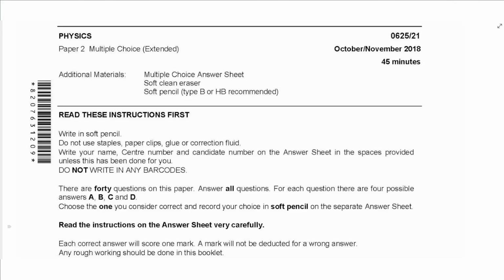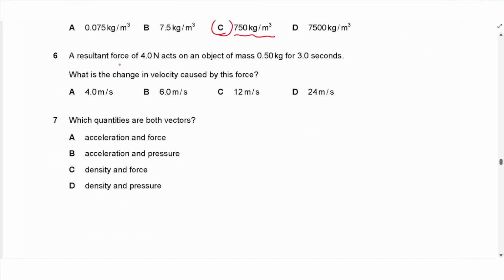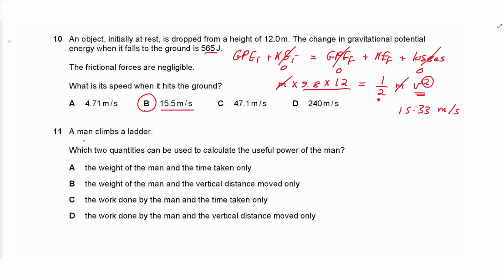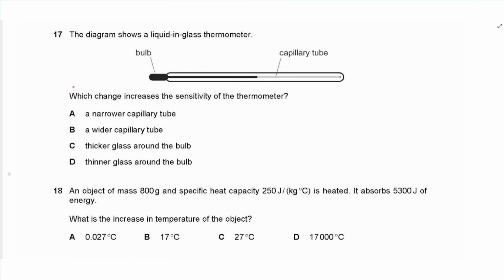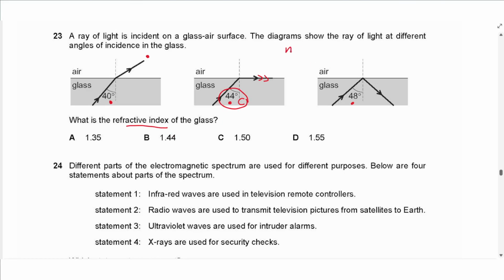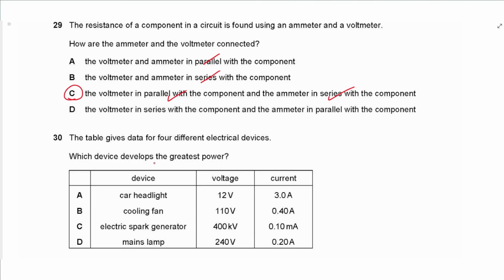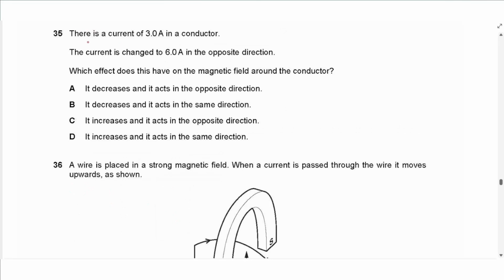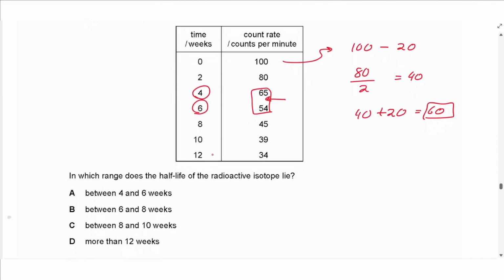IGCSE Physics October November 2018 Paper 2 Variant 1